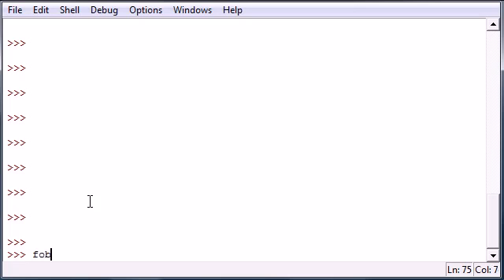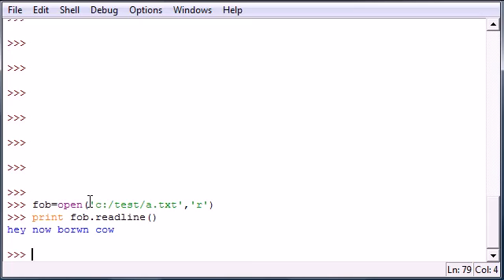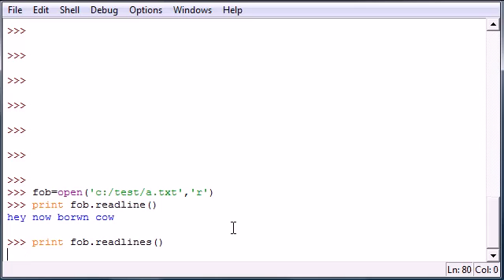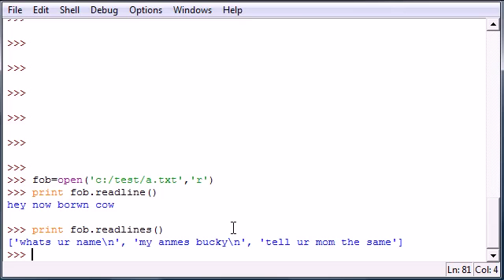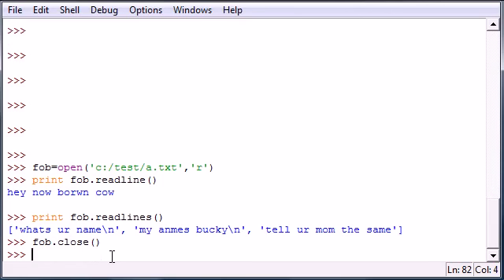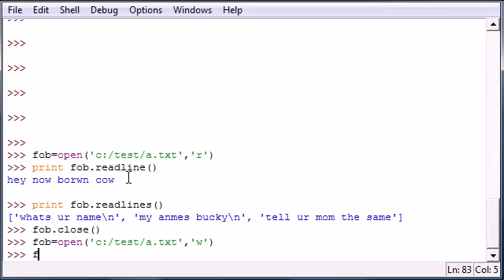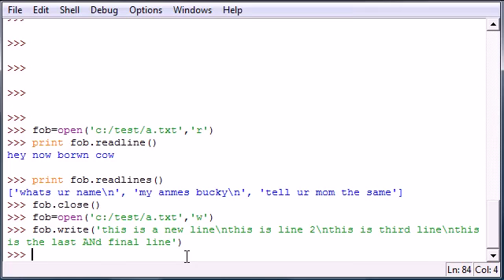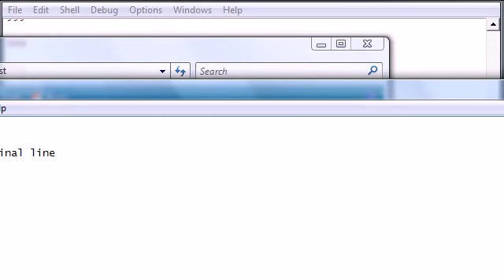42) Python Programming - Reading and Writing.